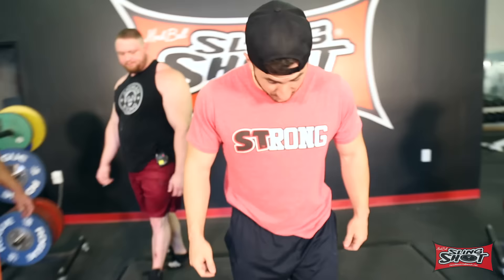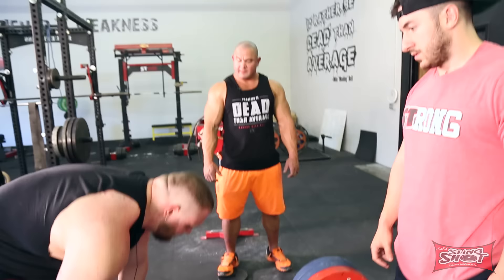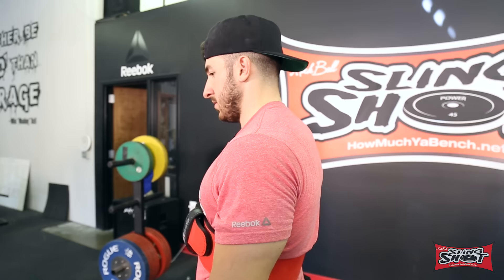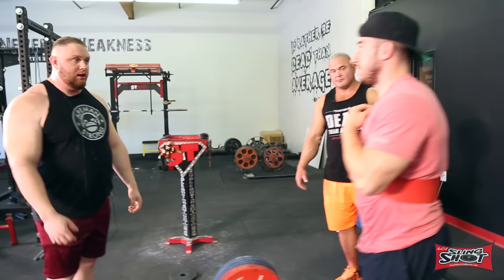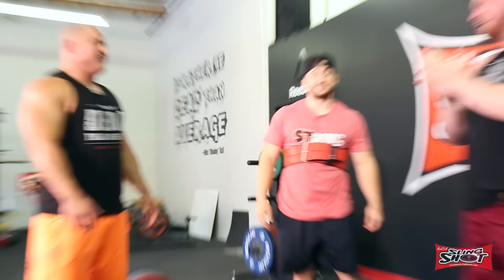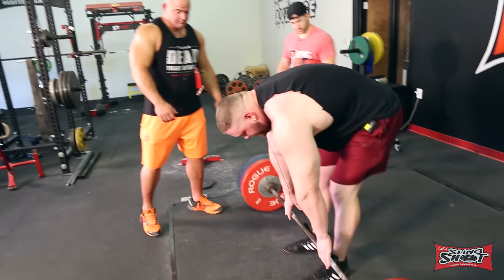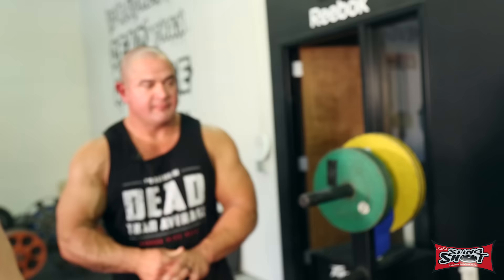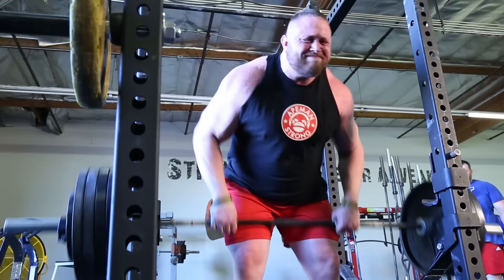Make your Deadlift STronger | George Leeman with Mark Bell, Silent Mike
George Leeman takes Mark Bell and Silent Mike through his deadlift setup and throws out a bunch of useful tips that you can use in your own deadlift to make it STronger.

[Follow George on Instagram] @georgeleeman
[Visit George's Website] Muscle-Massochist.com

[instagram] @marksmellybell, @silentmikke

[twitter] @marksmellybell, @silentmikke